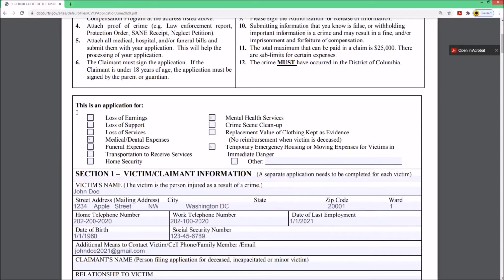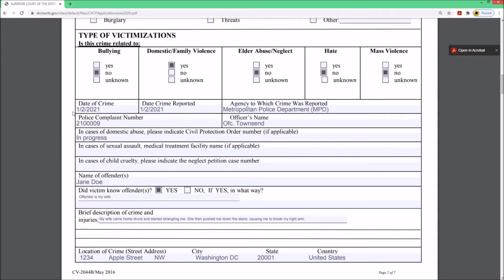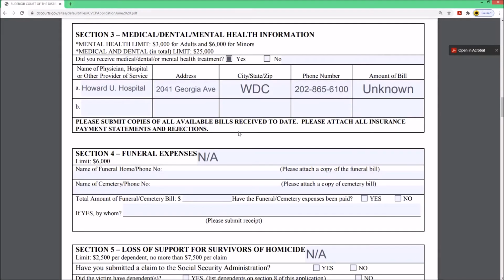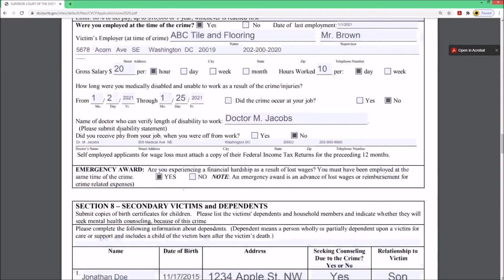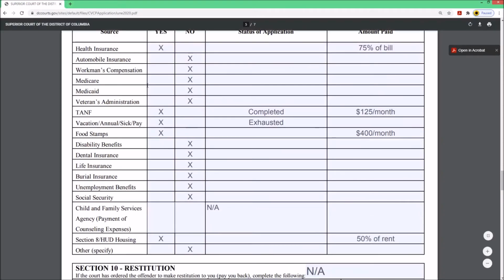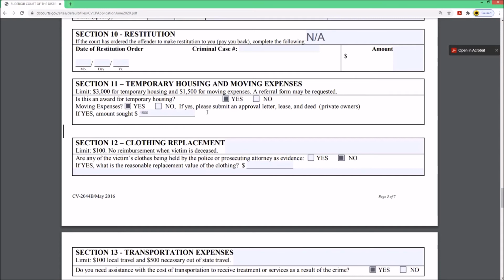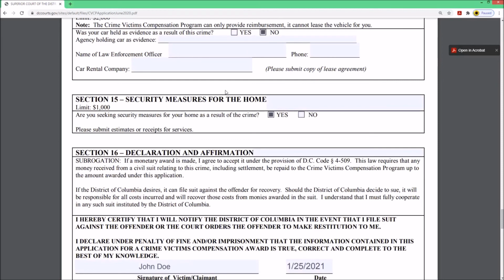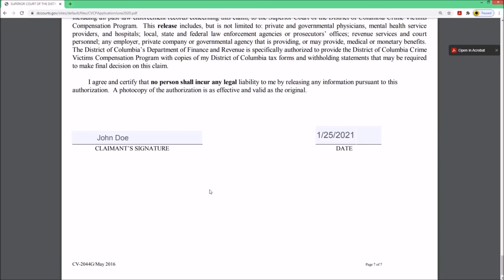How to Complete the Crime Victims Compensation Application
This video was prepared by the Metropolitan Police Department’s Victim Services Branch. For more information about MPD’s Victims Services Branch, go

In this brief video, you will be guided through the process of completing the District of Columbia's Crime Victims Compensation Application.